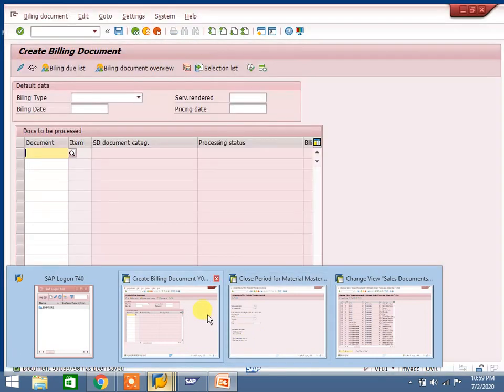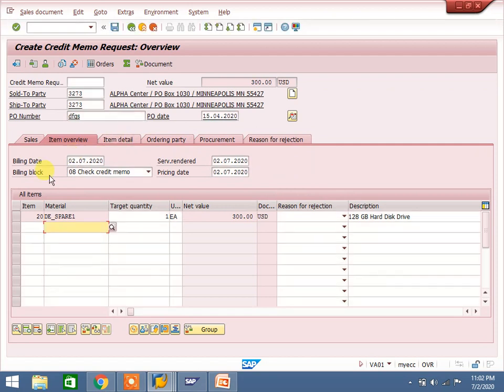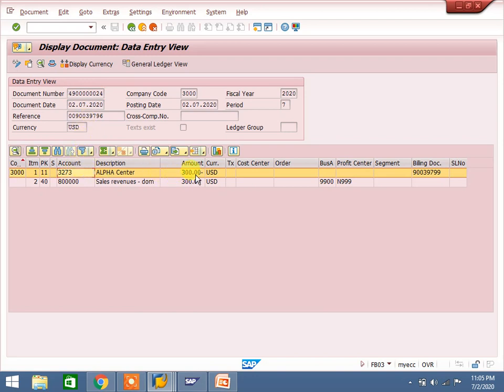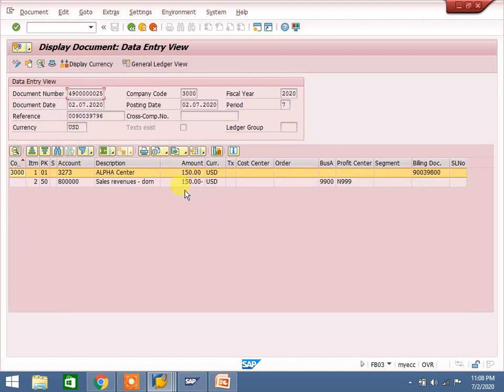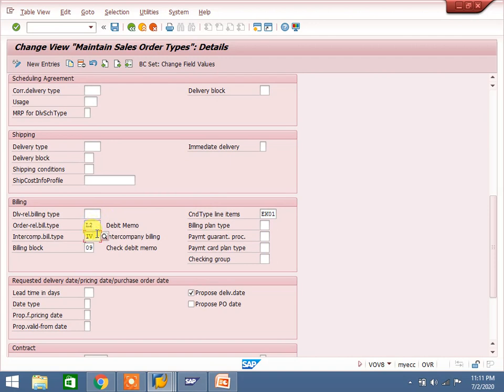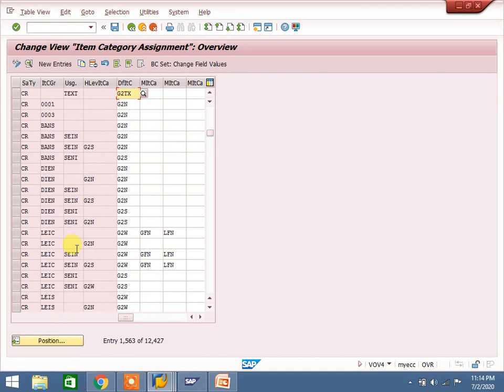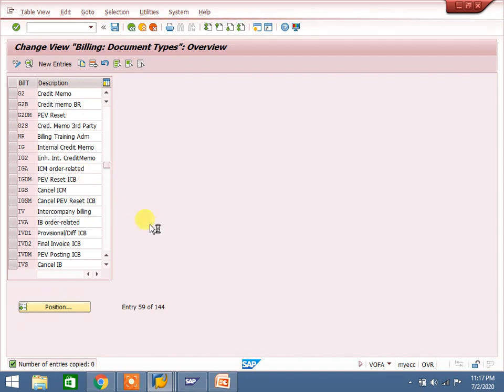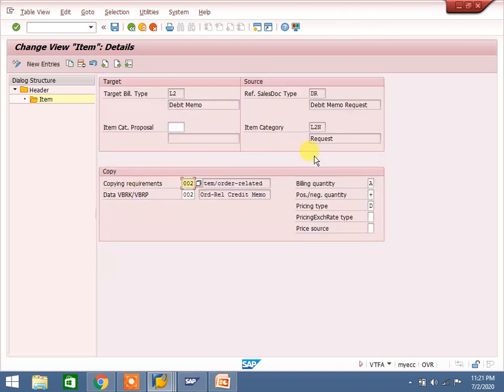SAP SD: Credit Memo and Debit Memo Process and Configuration.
Credit memo request, Credit Memo / Credit Note.

Debit Memo Request, Debit Memo / Debit Note.